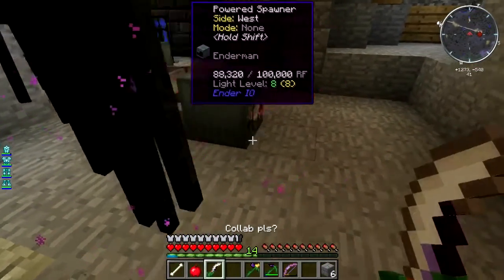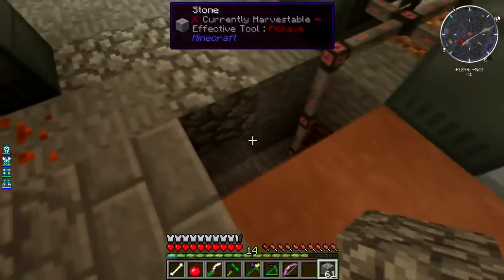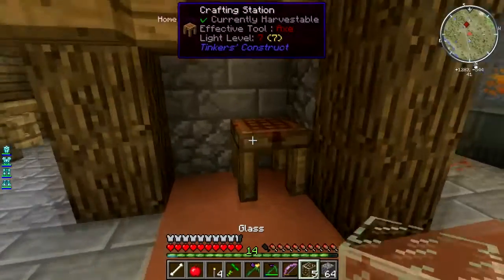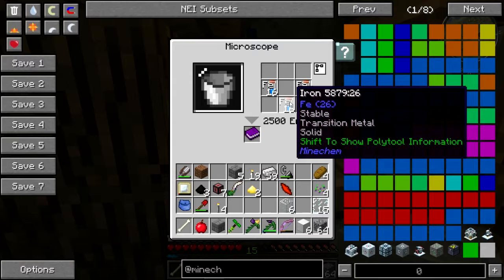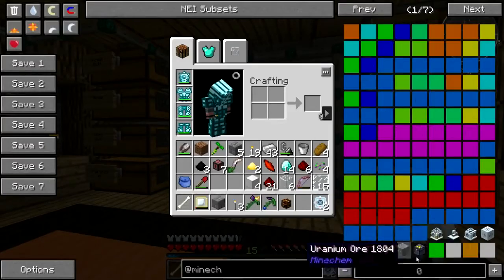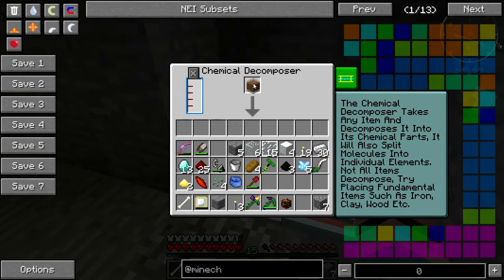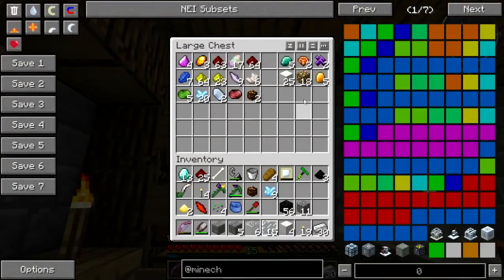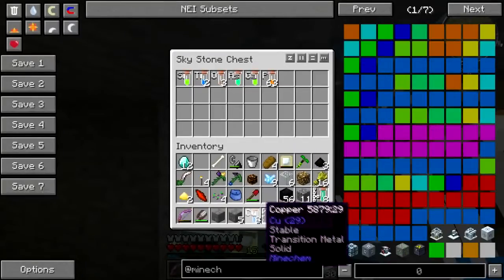The Crack Pack Pt. 32: Chemistry Set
Don't have or want a G+ account? Still want to comment? Go here!

Let's try a little mad science with Minechem! Hmm... cheap machines... seems simple enough, just break things down into chemicals and put chemicals together to make other things... yeah, this one's going to make me cry at some point, isn't it?